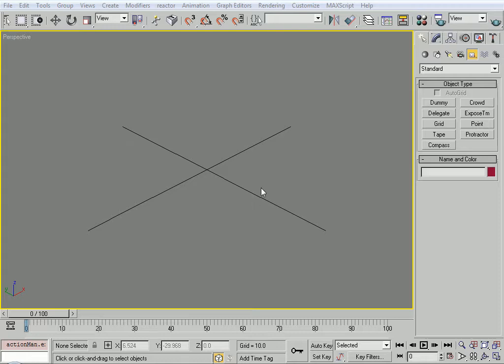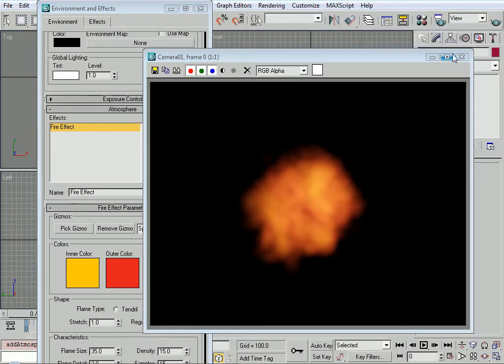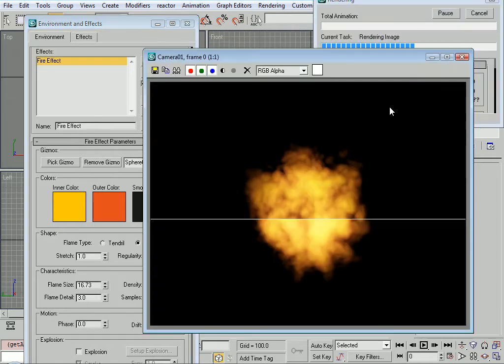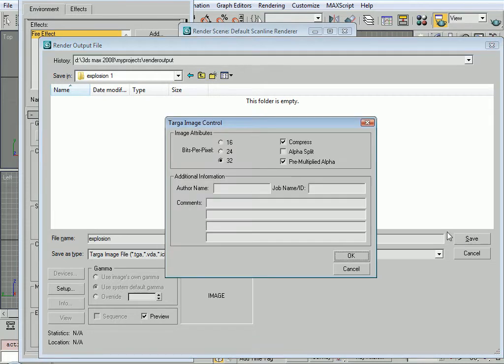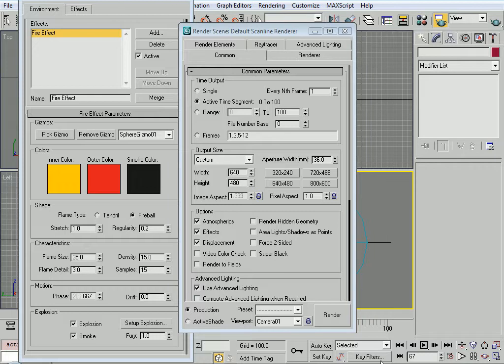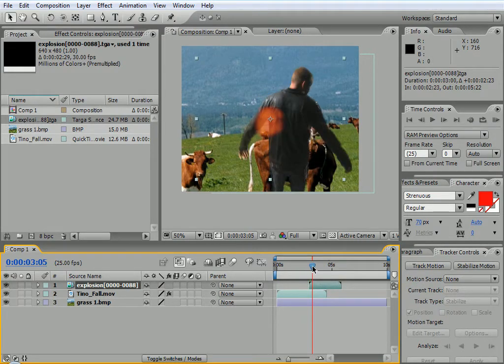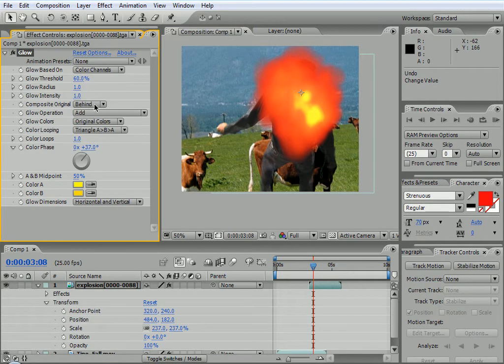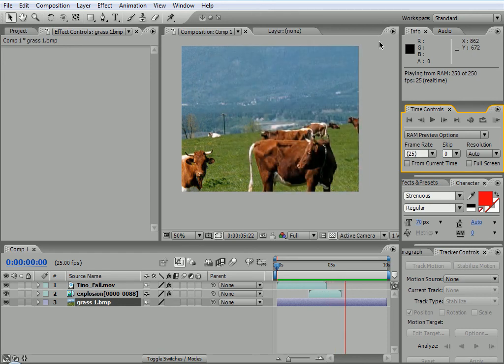Part 16 | create an explosion with 3ds max & after effects | After Effects forr beginners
Composite an animation done in max with my footage and after effects.
create explosion in 3d max,
Rendering and fire effect.
save the animation as Targa image file to be become the background transparent. save as 32 pixels and render.
Go back to After Effects and bring the sequence of Targa channel.
Now we have a layer with explosion , Effect - stylize. glow and play with the values of glow. Effect - color correction - color Balance HLS